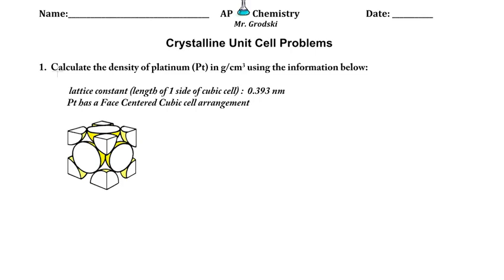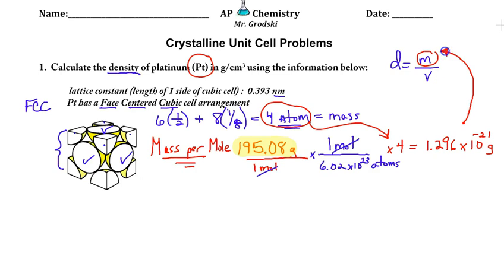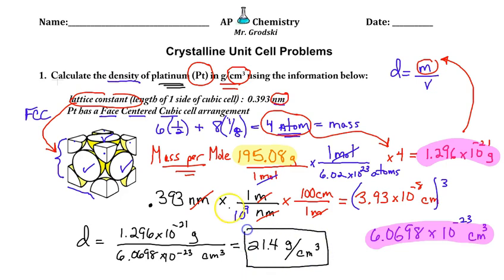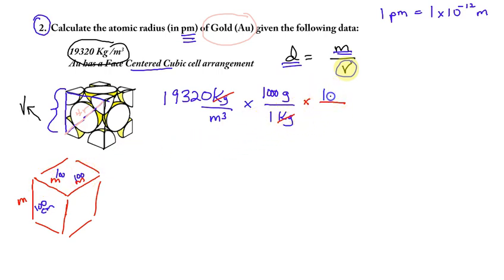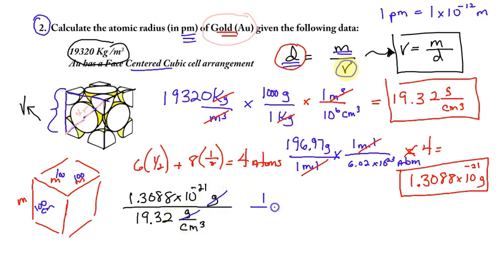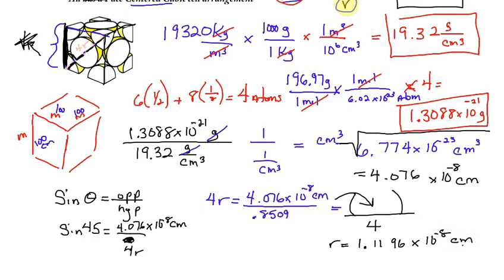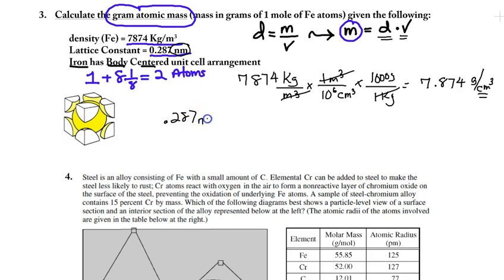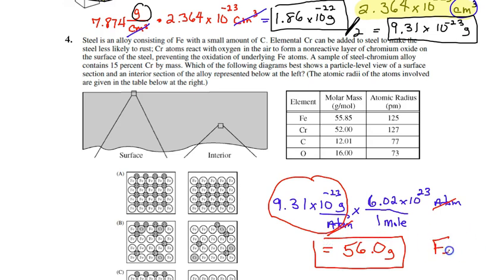Unit Cell Calculations worksheet review